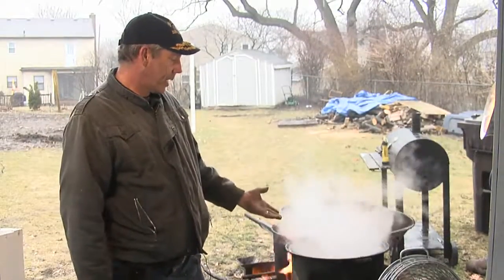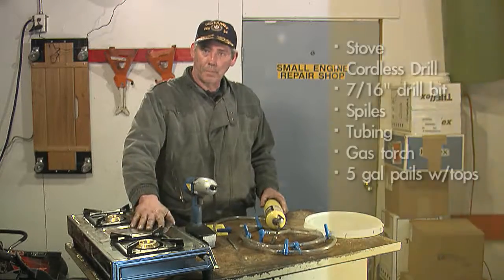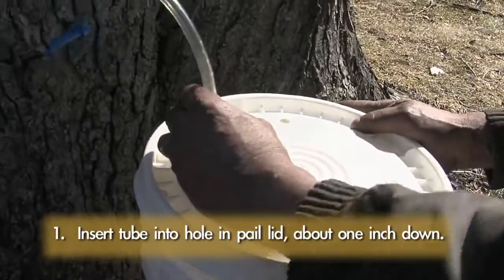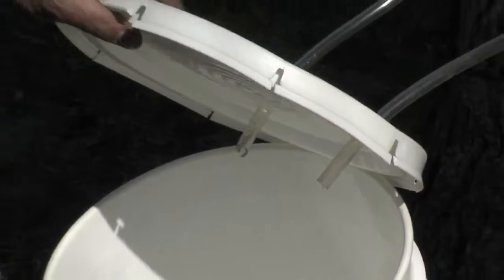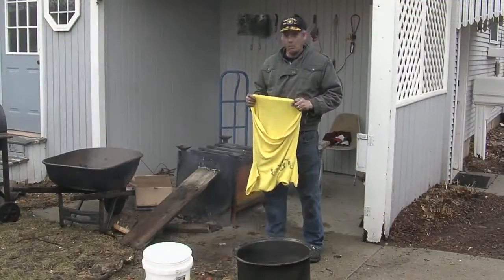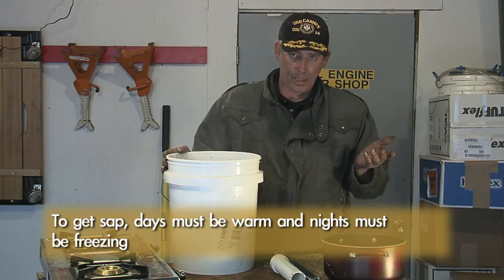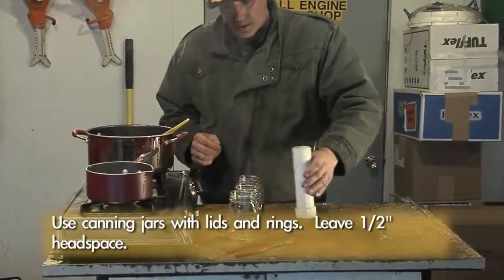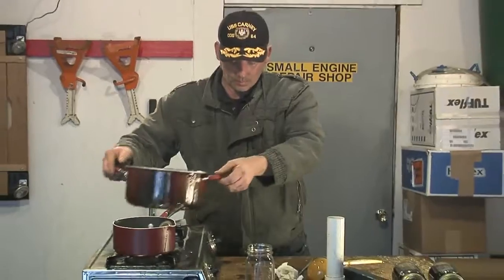City Syrup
How to make pure maple syrup ... even in the city!  The inexpensive hobby.